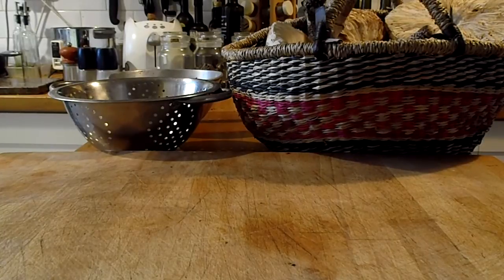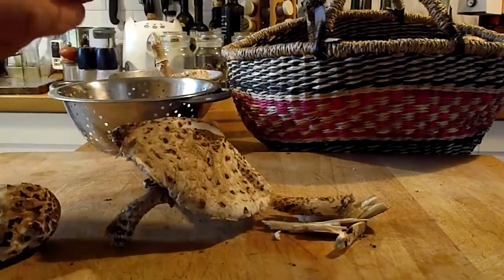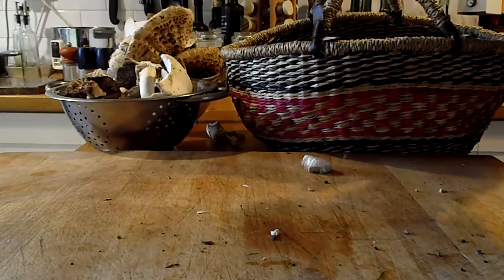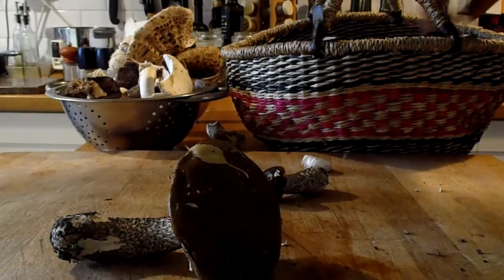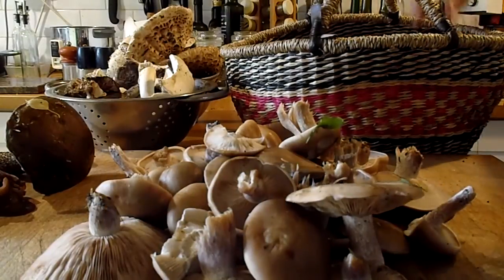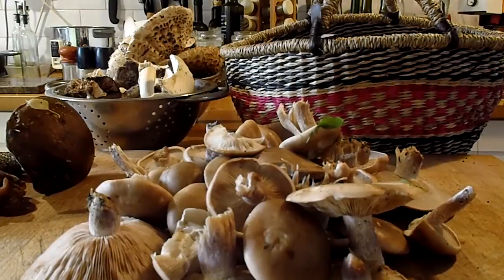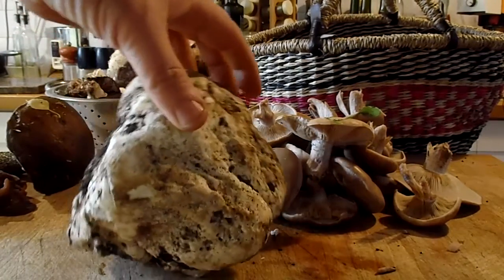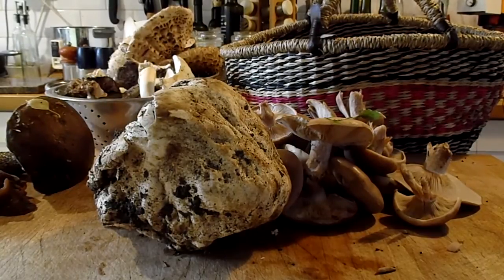Just a typical mushroom haul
I'd like to demystify mushrooming a little. Very often I'll be stopped by someone while heading home with a basket full of mushrooms and questioned about what I've got and how I'm going to eat them, and really it isn't that complicated. Different kinds of mushroom are better in different dishes, some freeze well, some dry well, etc.